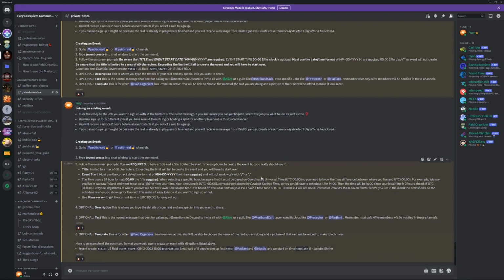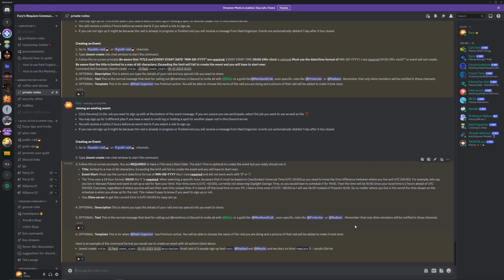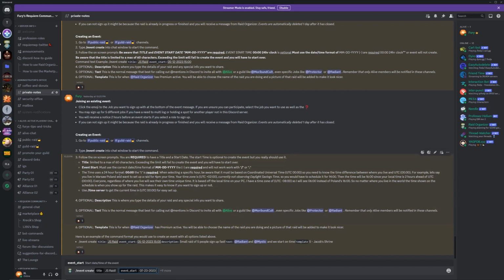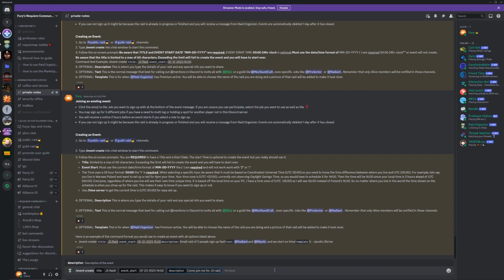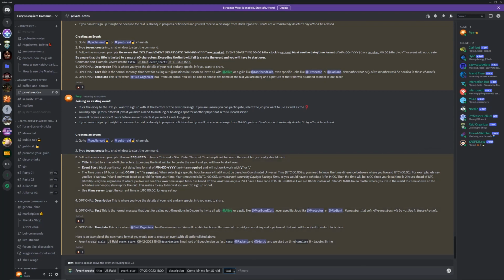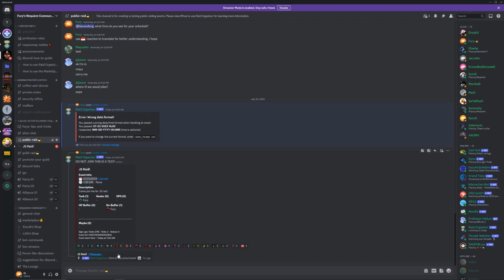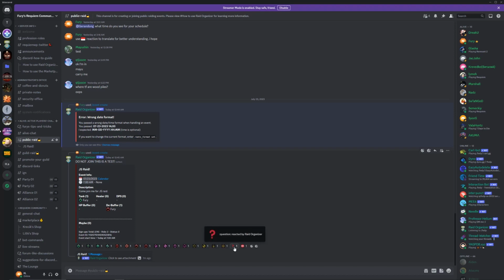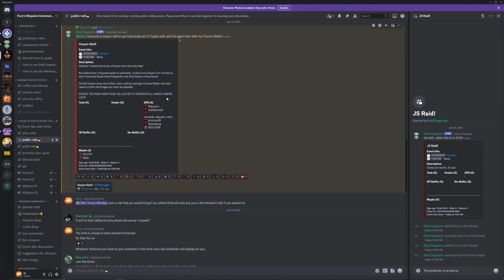How To Use Raid Organizer in my Discord Server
This is a how to guide on using Raid Organizer on my Discord server to schedule raiding events.

The link is in the about me section of this YouTube channel. The resources from the Raid Organizer support discord is definitely the best choice, however.